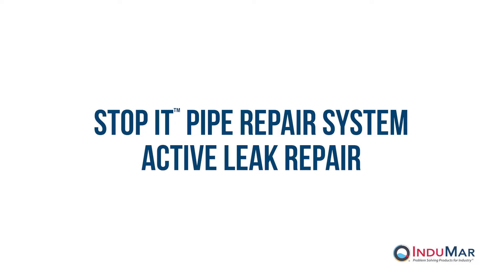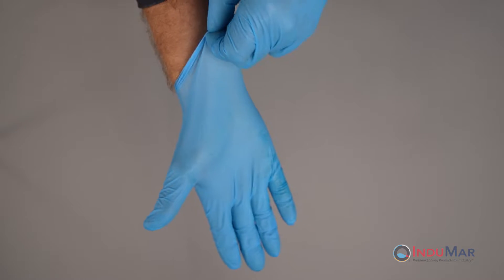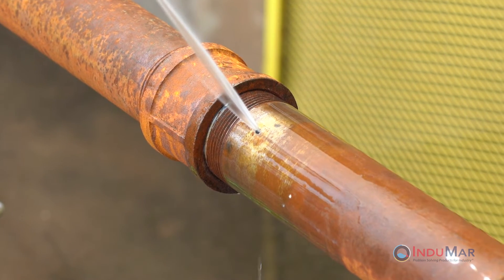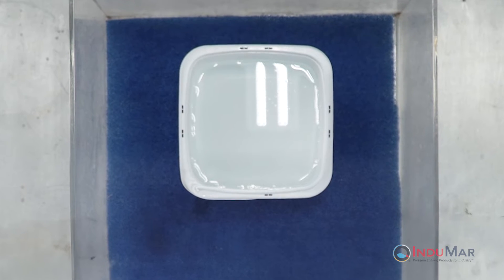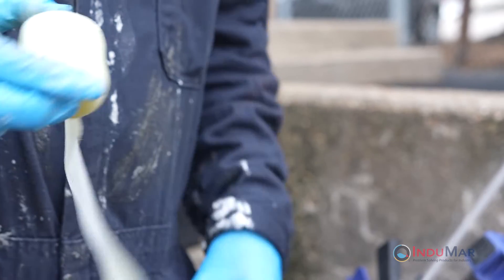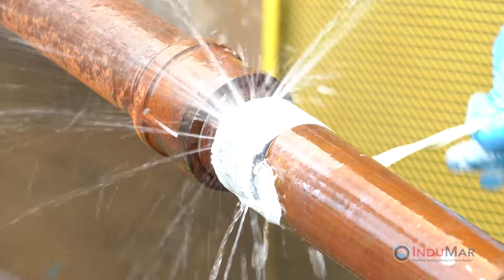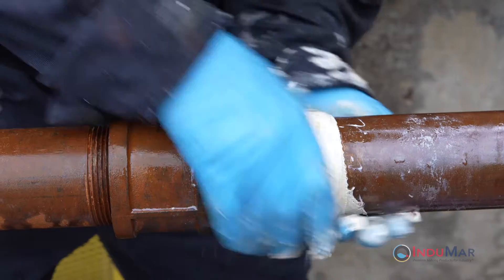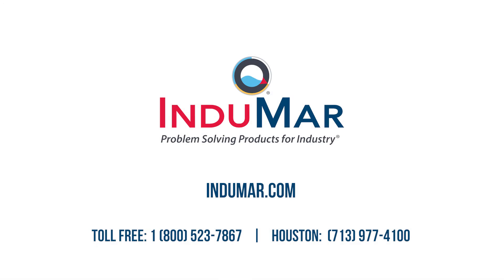Stop It® Pipe Repair System - Active Leak Repair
The use of the water-activated composite wrap system to seal actively leaking pipes and fittings is outlined in this video guide.